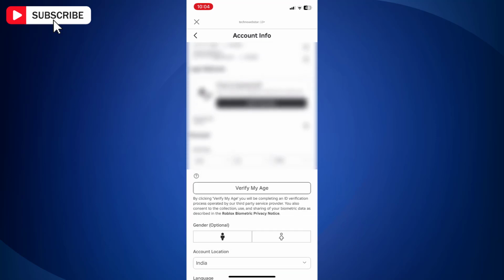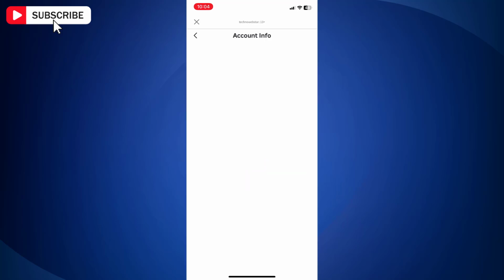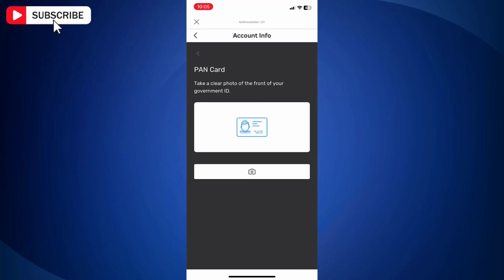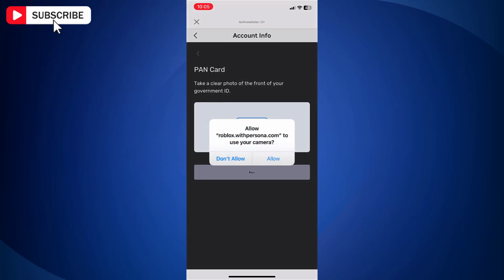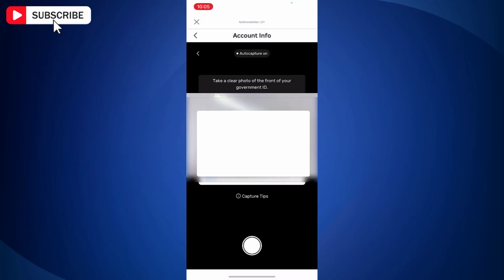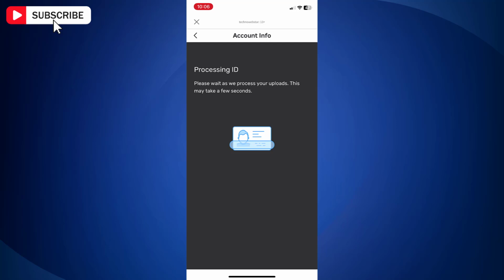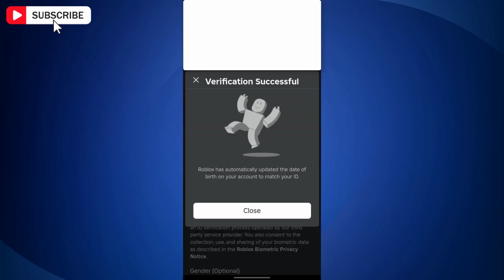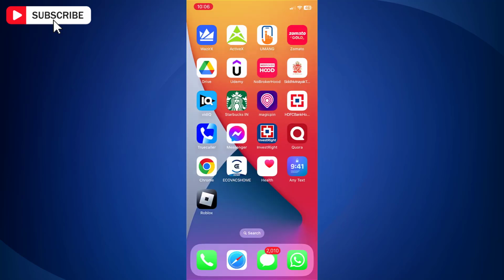How to Enable FREE Roblox Voice Chat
How to Enable FREE Roblox Voice Chat. Ready to take your Roblox experience to the next level? In this video, we'll show you how to enable free voice chat in Roblox. Whether you want to communicate with friends or coordinate with your team, voice chat adds a new dimension to your gameplay. Follow our simple guide to activate this feature and start chatting in Roblox today!